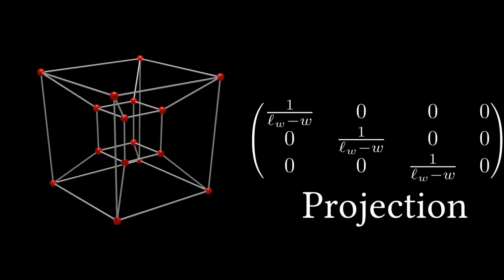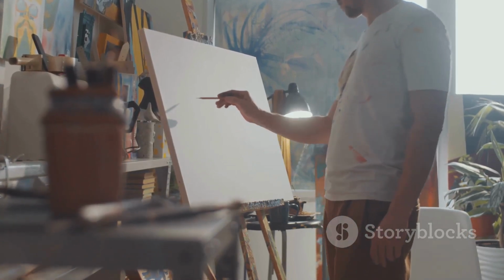1. How began the concept of the fourth dimension and hypercubes?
Higher-dimensional spaces (greater than three) have since become one of the foundations for formally expressing modern mathematics and physics. Large parts of these topics could not exist in their current forms without using such spaces. Einstein's theory of relativity is formulated in 4D space, although not in a Euclidean 4D space. Einstein's concept of spacetime has a Minkowski structure based on a non-Euclidean geometry with three spatial dimensions and one temporal dimension, rather than the four symmetric spatial dimensions of Schläfli's Euclidean 4D space.